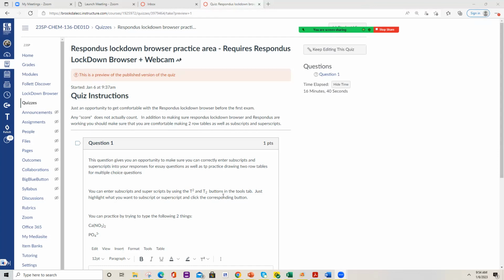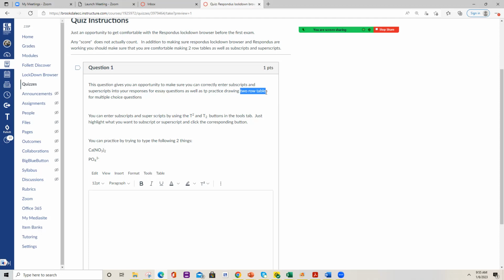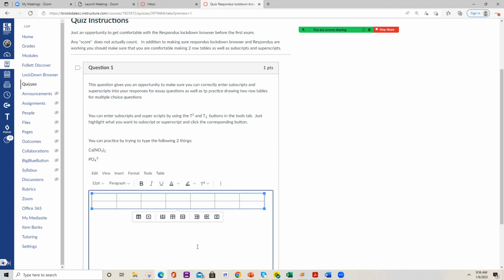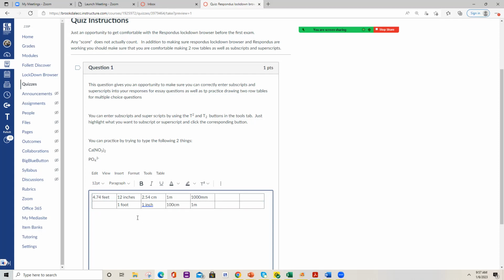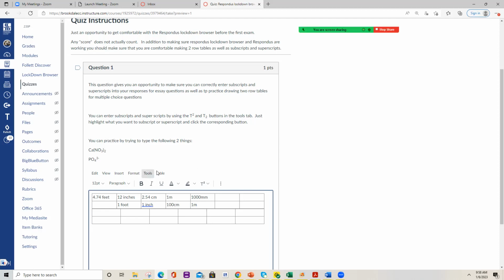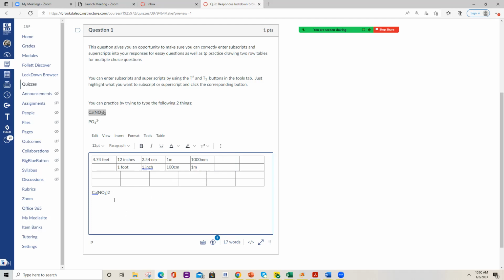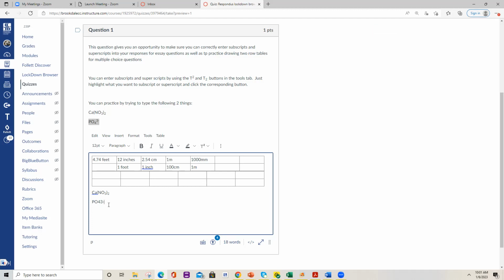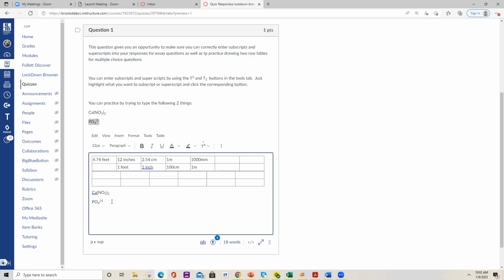tables,subscripts,superscripts in Canvas